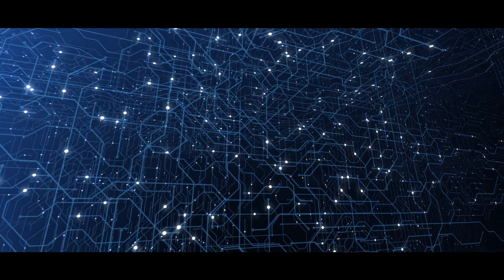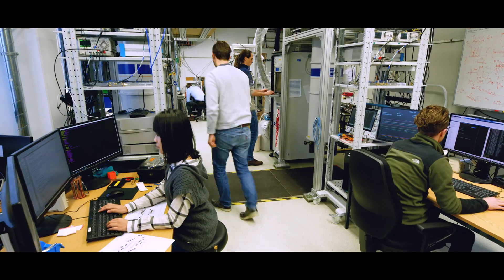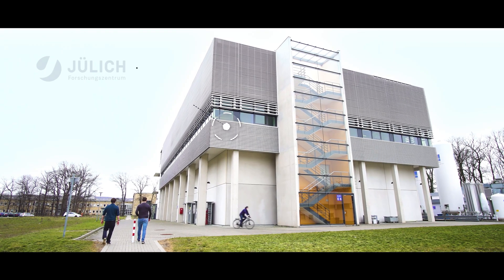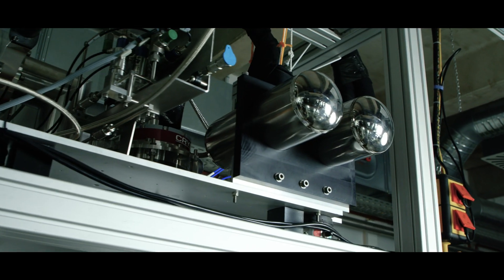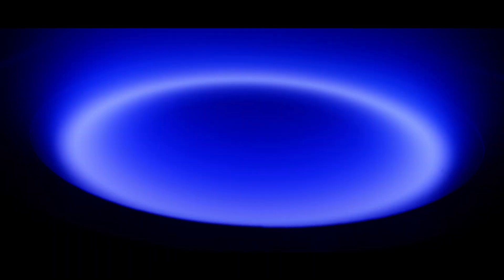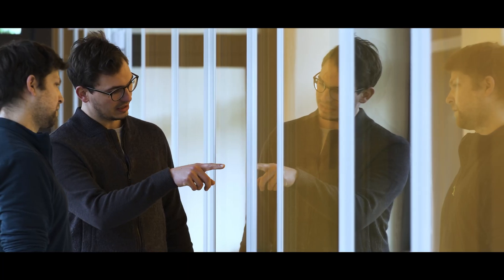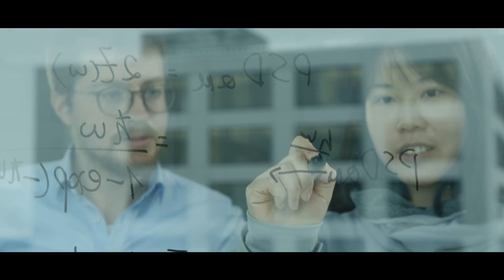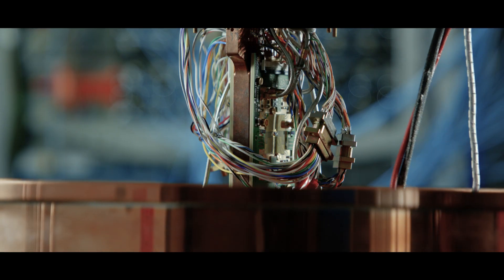JARA Institut für Quanteninformation (JARA-IQI)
Bahnbrechende Wissenschaft benötigt das richtige Umfeld und die richtige Expertise. Ein gutes Beispiel dafür ist das JARA Institut für Quanteninformation (JARA-IQI), dessen Heimat die RWTH Aachen University und das Forschungszentrum Jülich ist. In diesem renommierten technologischen Umfeld forschen und arbeiten die Wissenschaftler/innen des Instituts JARA-IQI an der Realisierung eines Quantencomputers, um den Herausforderungen der modernen Gesellschaft zu begegnen. Welche Wege und Ansätze die Forschenden verfolgen, wird im neuen Video veranschaulicht. 👍